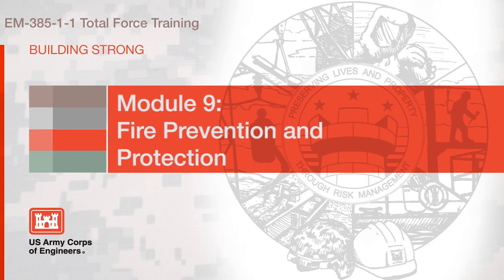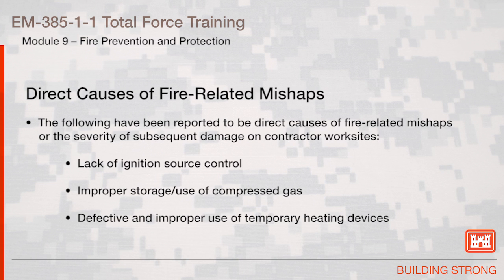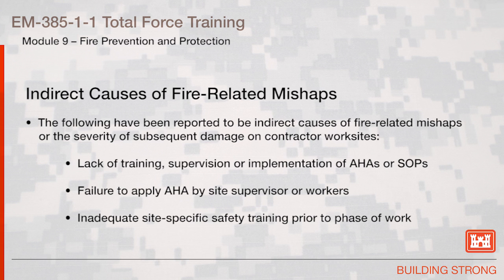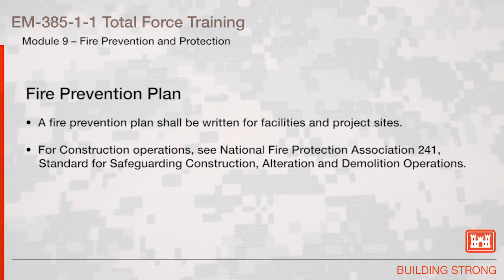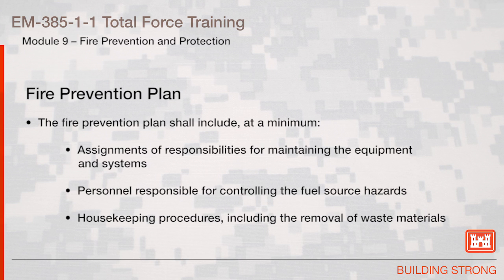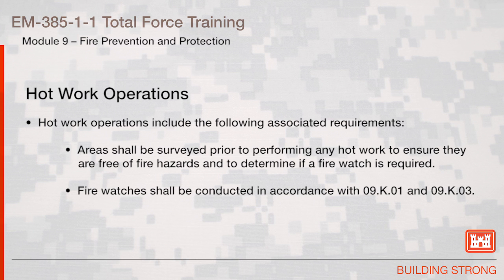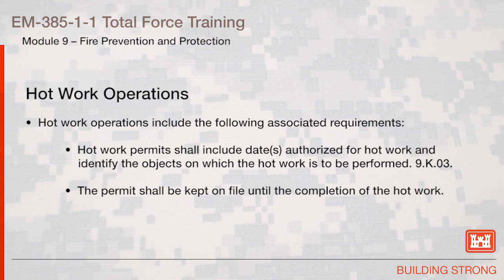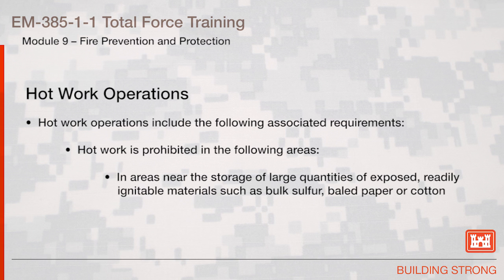NAVFAC Safety Training Module 9: Fire Protection & Prevention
Chapter 9 – Fire Protection and Prevention:  This video training provides an overview of requirements for fire protection and prevention as specified in the Army Corps of Engineer EM385-1-1 Safety and Health Manual.